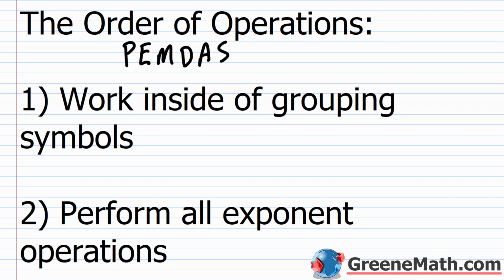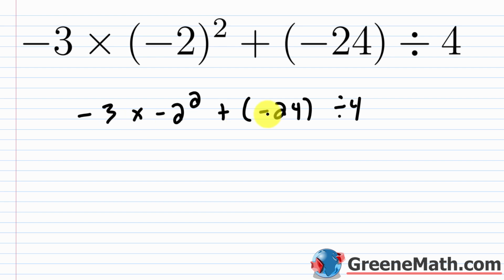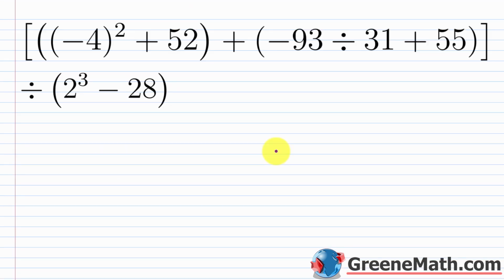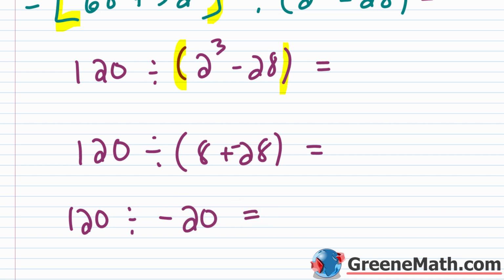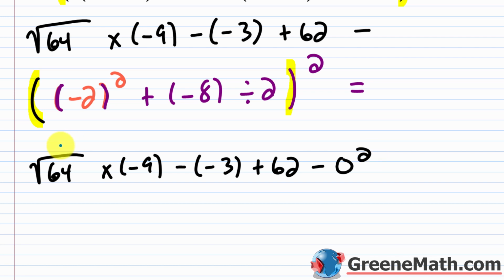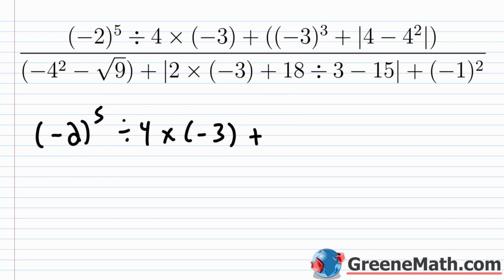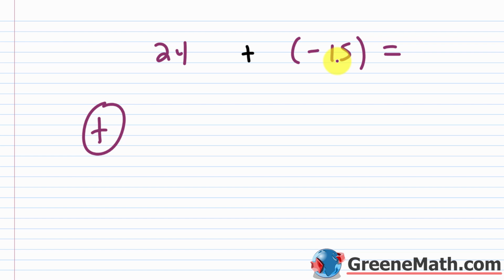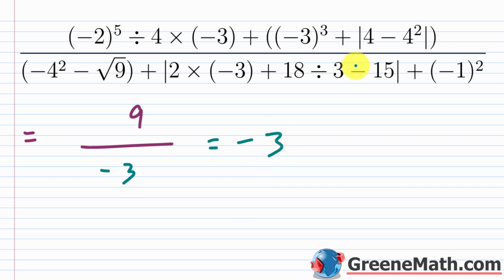Pre-Algebra Lesson #23 The Order of Operations with Integers | PEMDAS | BODMAS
In this lesson, we will revisit the order of operations. Now, we will include problems with integers and grouping symbols such as the absolute value operation. First, we will think about how to use PEMDAS or BODMAS correctly. We will state the order of operations here:
1) Parentheses or grouping symbols.
2) Exponents or radicals
3) Multiplication or Division (from left to right)
4) Addition or Subtraction (from left to right)

0:00 Introduction
0:12 Revisiting the concept of PEMDAS
2:37 Problem #1 (Easy)
5:53 Changing (-2)^2 to -2^2 in Problem #1
7:57 Problem #2 (Easy)
11:59 Problem #3 (Medium)
18:15 Problem #4 (Medium)
27:32 Problem #5 (Hard)